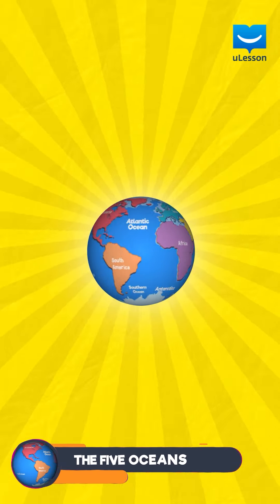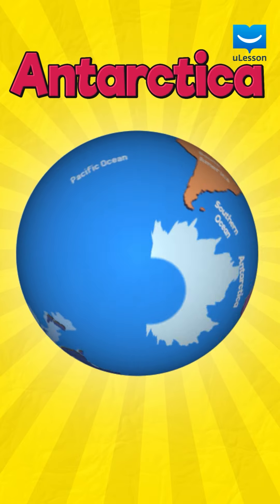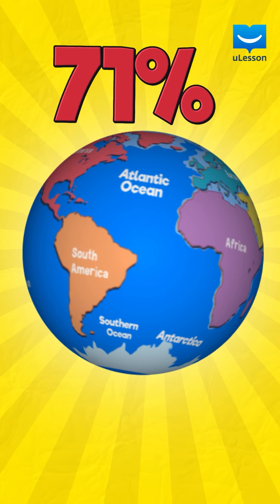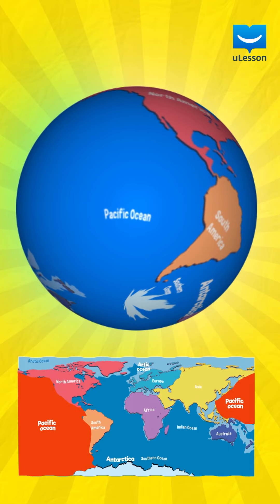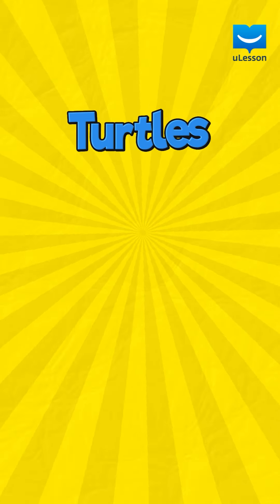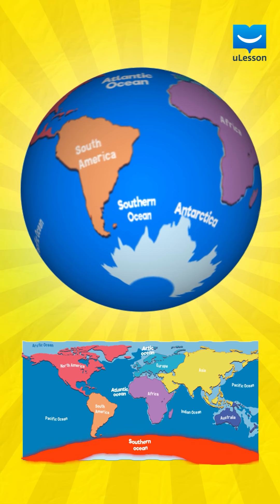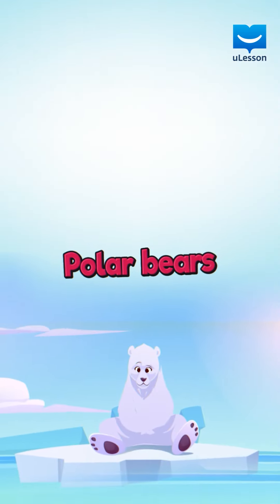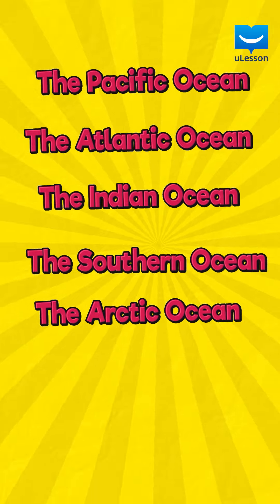The Five Oceans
Continents are seperated by large bodies of water called Oceans.